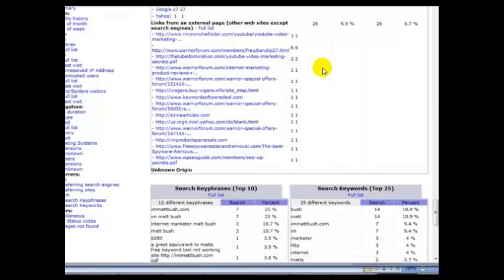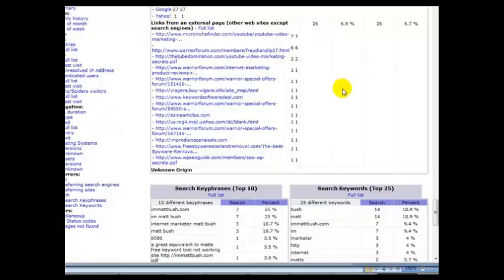CPA Profit Secrets Tracking Your Results